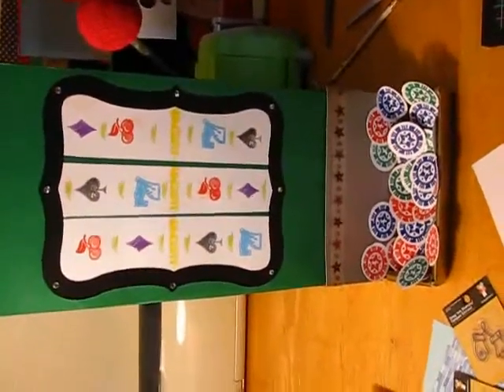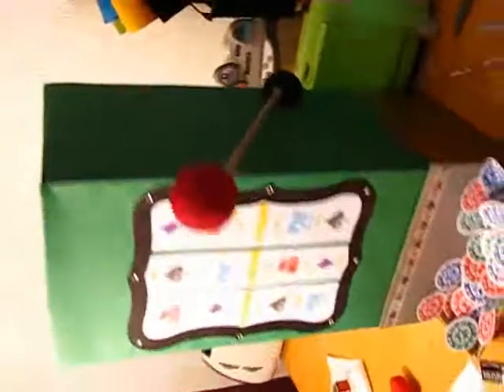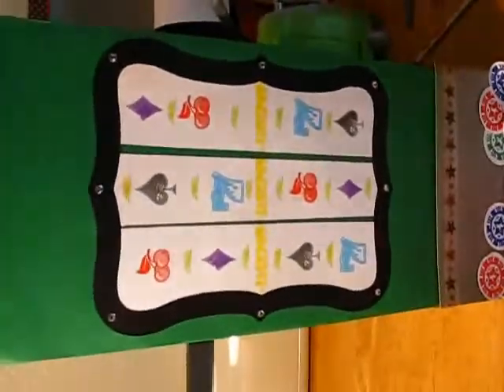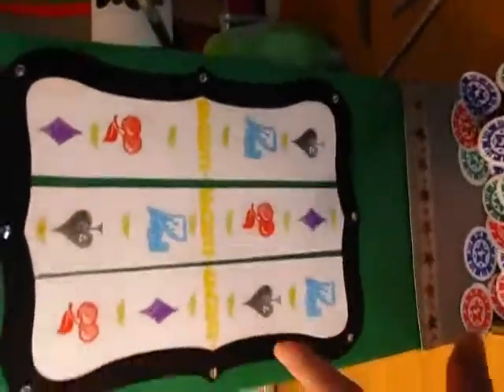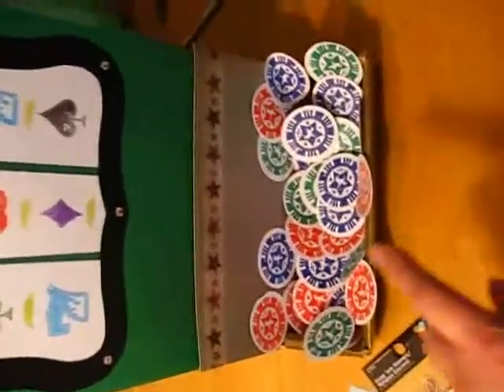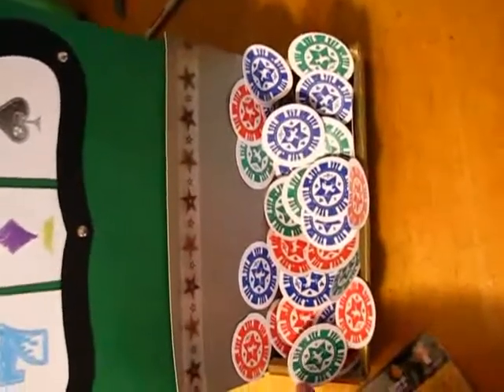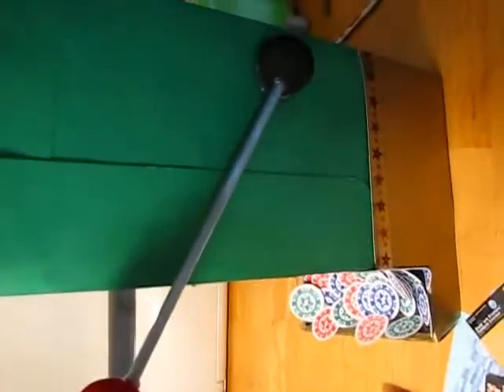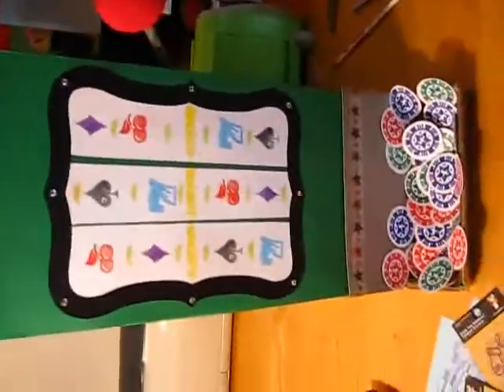Card Box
Just a quick video showing the card box that I have made for my grandmothers surprise birthday party. Just wanted to put together something to hold her cards. We are having a casino night for her.